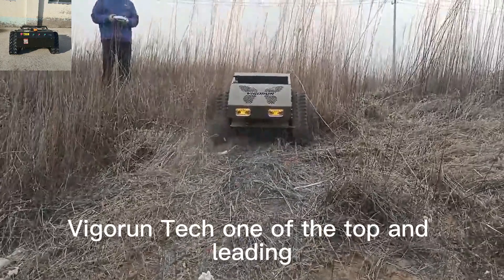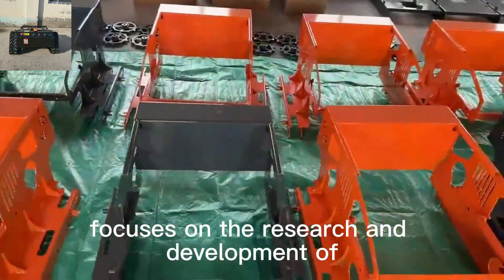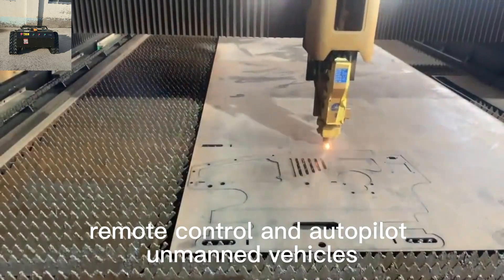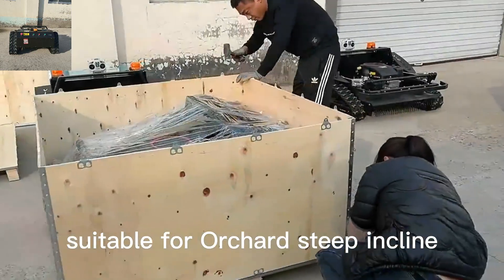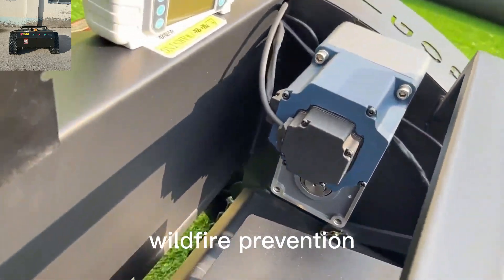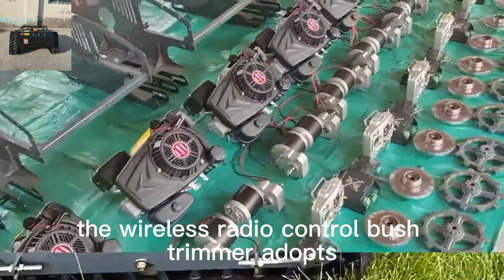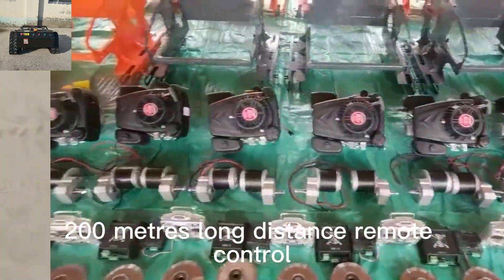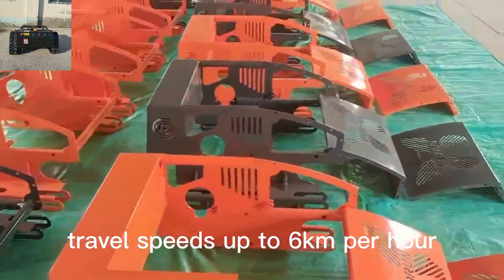21 inch cutting blade 360 degree rotation speed of travel 6km/h RC grass cutter lawn mower#mower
21 inch cutting blade 360 degree rotation speed of travel 6km/h RC grass cutter lawn mower

At Vigorun Tech, innovation is ingrained in our DNA. With our remote-controlled lawn mower, we’re not just revolutionizing lawn care—we’re redefining it. Experience the perfect blend of safety, efficiency, and user-friendliness with Vigorun Tech’s advanced solution. Make the switch today and discover a new standard of excellence in lawn care.

With Vigorun Tech’s Remote-Controlled Lawn Mower, the future of lawn care is now within your reach. Say hello to safer, more efficient, and more enjoyable lawn maintenance. Say hello to Vigorun Tech.

Model: VTC550-90 / VTLM800 / VTW550-90
Cutting Width: 550mm / 800mm / 550mm
Walking Speed: 0-4km/h; 0-4km/h; 0-6km/h
Working Degree: 0-50°/0-60° / 0-40°
Adjustable Cutting Height: 10~150mm/10~180mm/2.5/4.5/6.5/8.5cm
Min Ground Clearance: 20mm
Remote Control Range: 200m

Engine
Fuel Type: Gasoline
Brand: Loncin
Power / Emission: 9Hp / 224cc; 16Hp / 452cc; 9Hp / 224cc
Engine Type: Single cylinder, four stroke
Start Method: Electric start
Emission Standard: Euro 5
Fuel Tank: 2L/7L/2L
Working Time: 2h/4h/2h

Walking Motor
Motor Type: Brush electric traction
Voltage / Power: 24V /1000W;48V / 1000W; 24V 350W*4

Dynamo: 28V 1500W/28V 2000W/28V 1500W
Battery: 24V 12Ah/48V 12Ah/24V 12Ah
Machine Weight: 160kg/280kg/90kg
800mm cut wireless radio control trimmer lawn mower best price for sale China manufacturer factory
21 inch cutting blade electric traction travel motor cutting height 1-18 cm adjustable remote control weed crawler mower
21 inch cutting blade wireless brush mower for slopes best price for sale China manufacturer factory

21 inch cutting blade adjustable cutting height 10-150mm blade rotary remote controlled brush mower
600mm cutting width wireless radio control robotic slope mower best price for sale China manufacturer factory